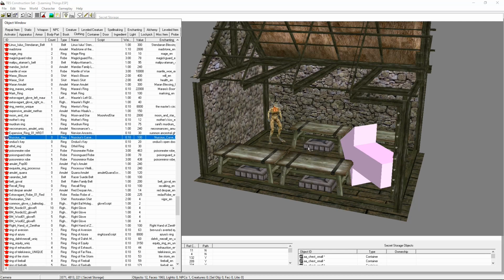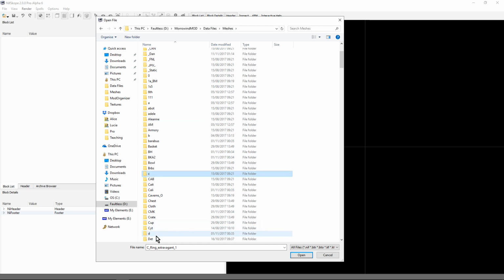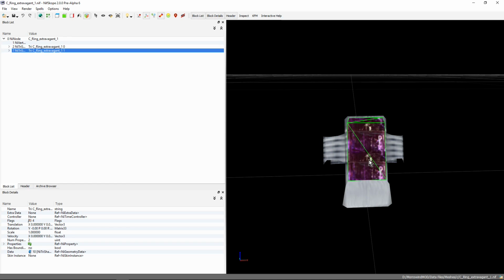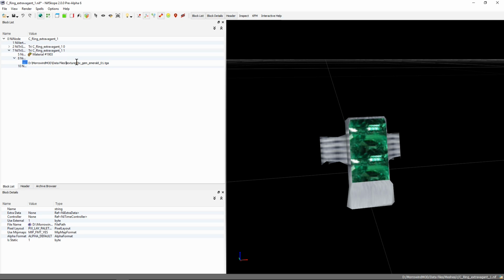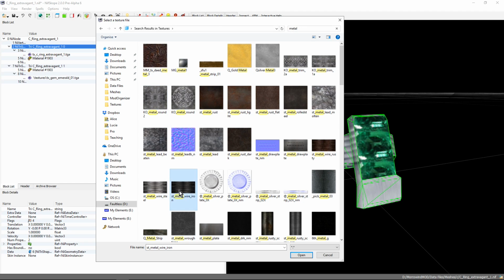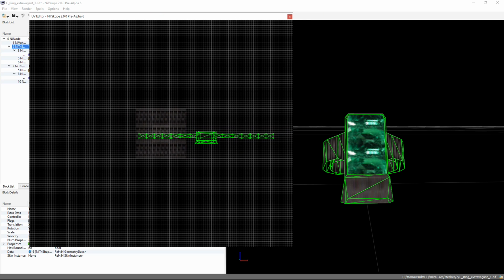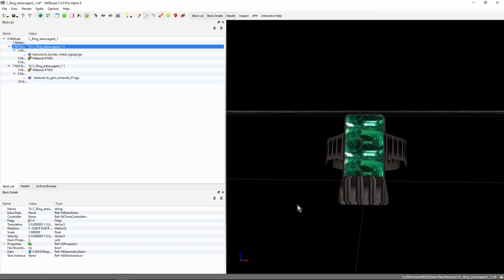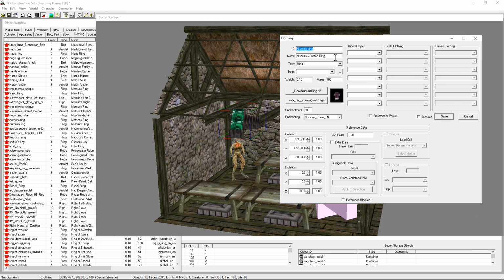Morrowind modding tutorial: episode 5 retexturing with nifskope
Episode 5 - this week
Fun with nifskope: retexturing an object

Episode 6 - next week
Creating icons with transparency in GIMP

Creating an npc with simple greetings

Tools used:
TESIII Construction Set